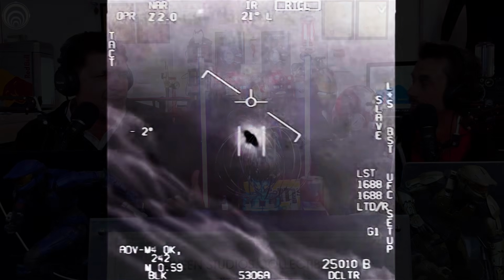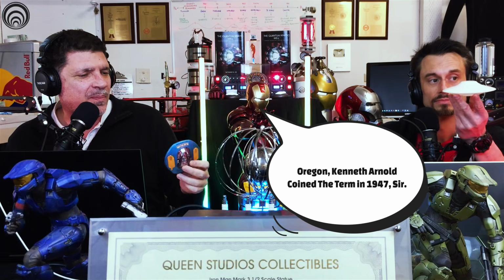Breaking the Speed of Light: How UAPs Manipulate Time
QKC has discovered, for the first time-ever, Safe Nuclear™ more commonly known as Cold Nuclear Fusion. By using Mother Nature's energy pathways (Bifurcation), QKC is leading the way to a viable and sustainable nuclear fusion future for humanity. The future is bright for the human race using the Quantum Kinetic Well® technology - Arc Reactor™.

We would like to thank all our friends, family, and investors for keeping the Safe Nuclear™ energy movement alive. We couldn't do this without you! Come join the movement to save the world.

*Let's go save the world with Quantum Kinetic Fusion™*

*VIDEO CHAPTERS*
0:00 Introduction
0:15 UAP - Exotic Vacuum Objects - Ken Shoulders (Space-Charge)
3:03 ARC REACTOR™ - First to Fusion® technology stimulates Exotic Vacuum Objects
5:03 X-rays Trigger Nuclear Fusion

"Truth is Stranger than Fiction..."

  / quantumkineticscorporation

Check us out (Twitter):
  / qkcorporation

WARNING: Please, follow all Local, National, and International regulation laws for cold cathode ionization radiation device(s).

The 4 stages of any revolutionary technological advancement:
1. It's crazy and not worth my time.
2. Oh, that is interesting but not really important.
3. I always said it was a good idea.
4. I thought of it first.